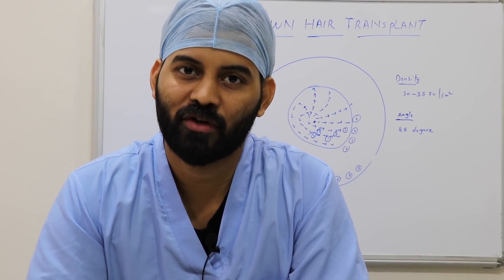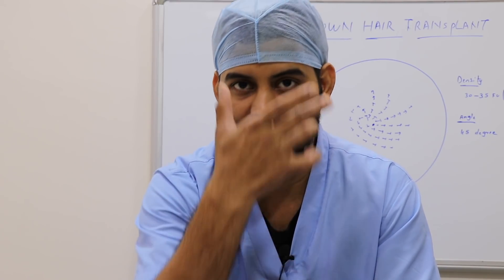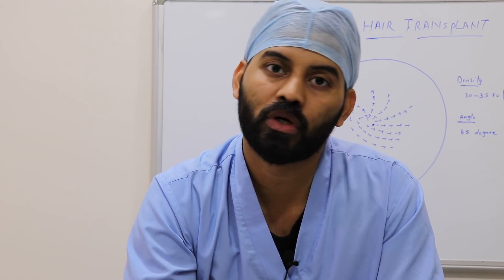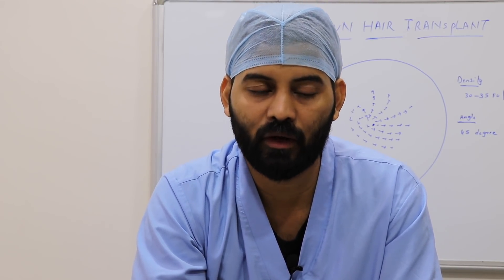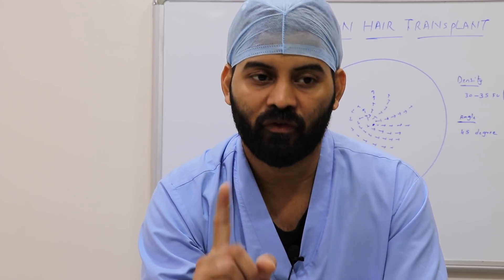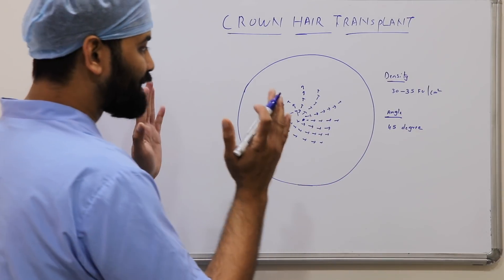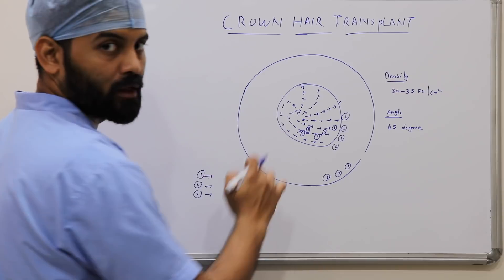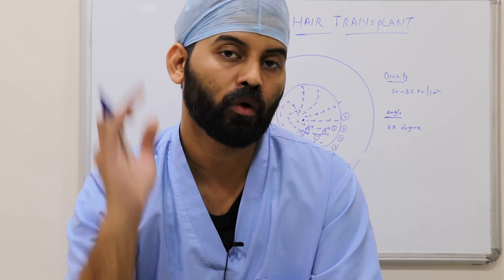Science Of Crown Hair Transplant || Hair Loss & Hair Transplant Process 2021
CLINIQUE is considered one of the most premium hair transplant centers in Mumbai. With 8 years of unparalleled results and consistent documentation of every case has made this team one of the finest hair transplant teams of Mumbai. Dr. Bhavesh Gupta, the director at CLINIQUE is a Hair Transplant surgeon and specializes in the FUE technique of hair transplant surgery.

Dr. Bhavesh Gupta - Hair Transplant Surgeon - Book Appointment Online, View Fees, Feedbacks | Practo
CLINIQUE
Hair Restoration
Experts in creating a beautiful face
Om Shrishti Towers, Ground floor  plot no 51A
Sector 20, Opposite Ramsheth Thakur school
Kharghar 410210, Navimumbai, India